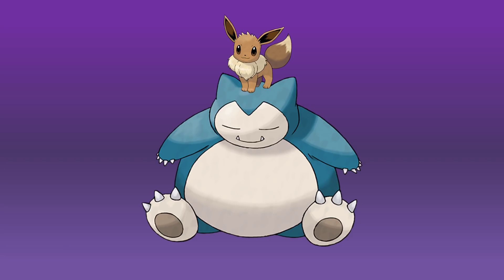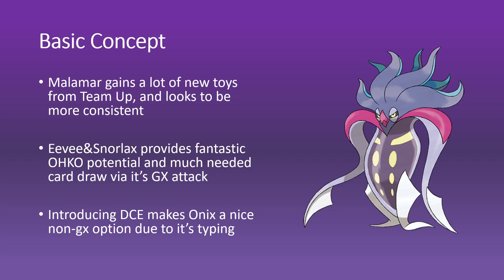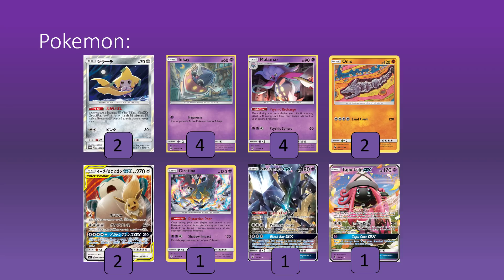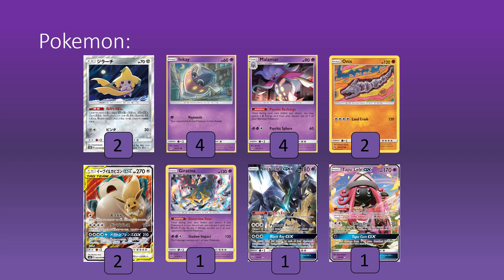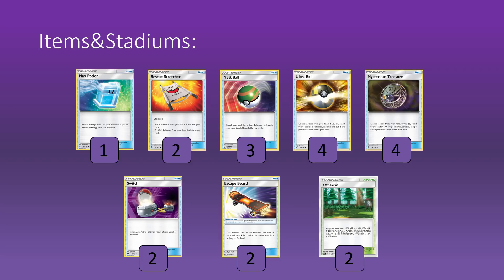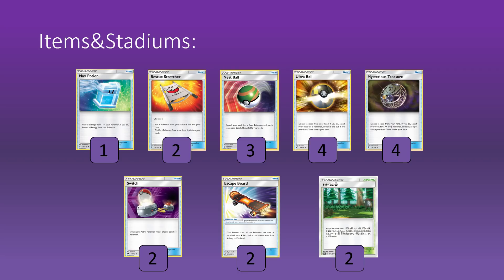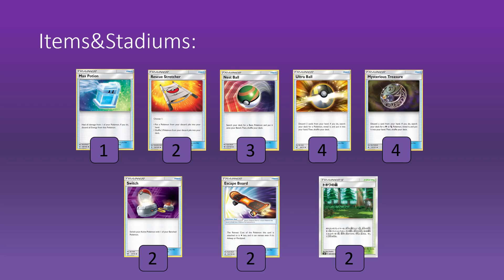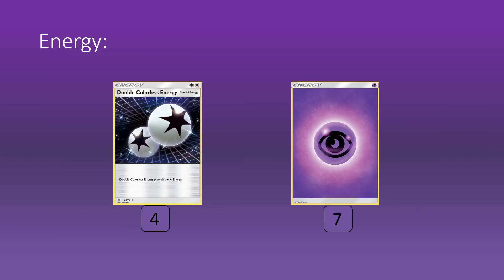Eevee&Snorlax Malamar Deck Analysis! (Pokemon TCG)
Today Joe takes a look at a new build of Malamar post team Up, taking full advantage of a great Tag Team GX, Eevee Snorlax which offers' OHKO potential and a way to reload the hand mid game, enjoy!

Pokemon: 17
2 Jirachi
4 Inkay
4 Malamar
2 Onix
2 Eevee&Snorlax GX
1 Giratina
1 Necrozma GX
1 Tapu Lele GX

T/T/S/S: 32
1 Max Potion
2 Rescue Stretcher
3 Nest Ball
4 Mysterious Treasure
4 Ultra Ball
2 Switch
2 Escape Board
2 Viridian Forest
3 Guzma
3 Lillie
3 Erika's Hospitality
3 Cynthia

Energy: 11
4 Double Colorless
7 Psychic Energy